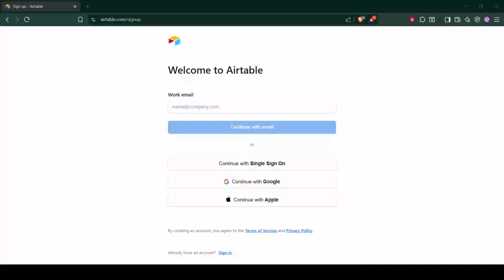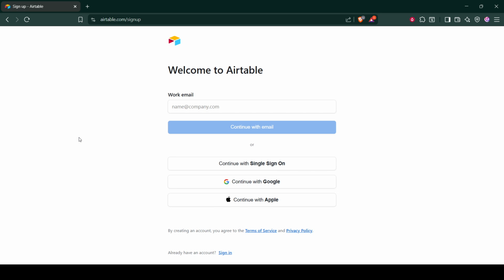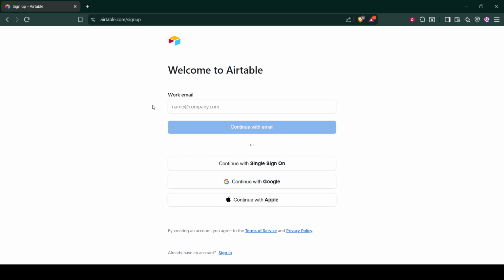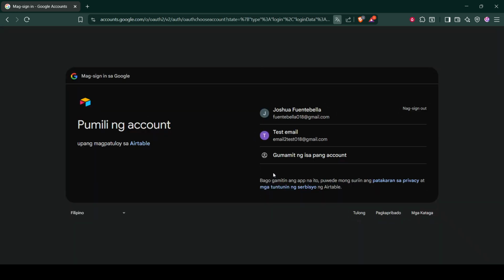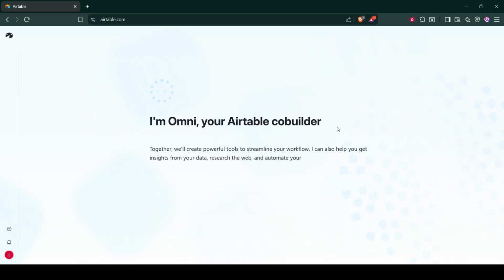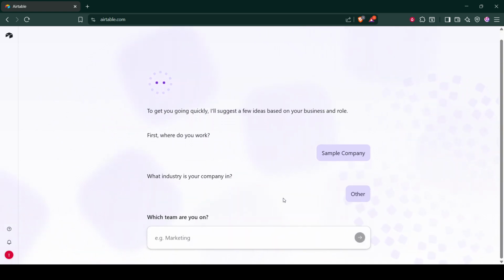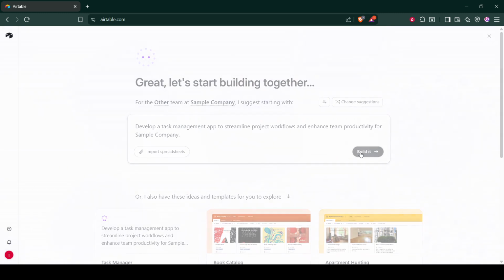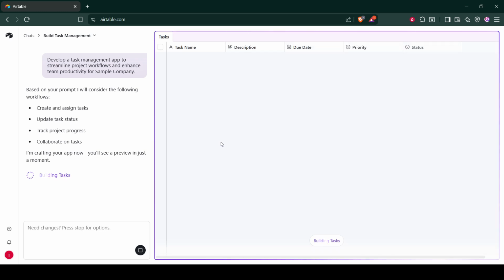How to Create an Airtable Account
Want to organize your projects, data, and ideas in one powerful tool? In this beginner-friendly tutorial, we’ll walk you through how to create an Airtable account so you can start building smart and flexible databases in minutes!